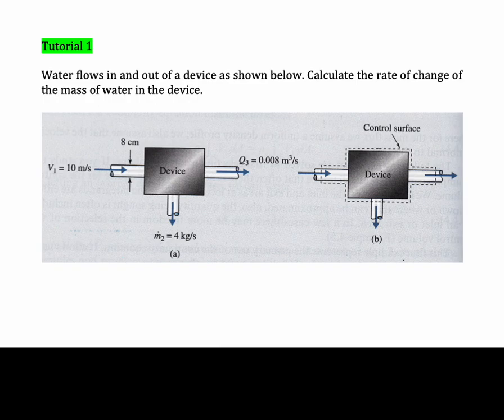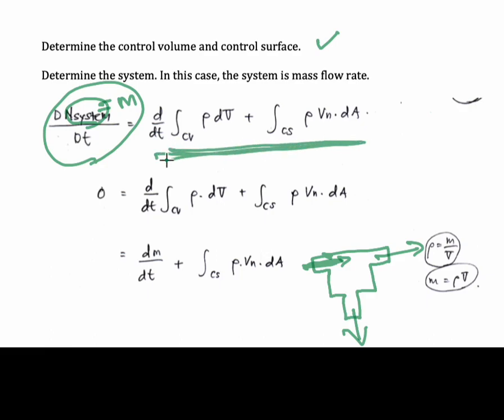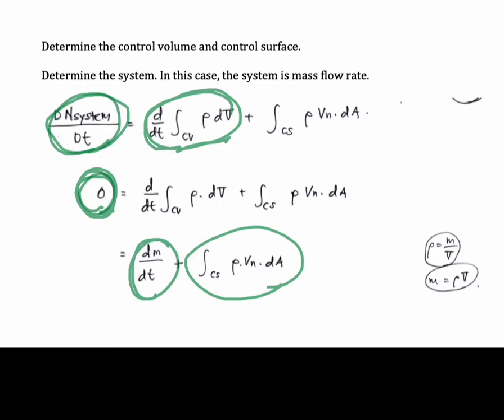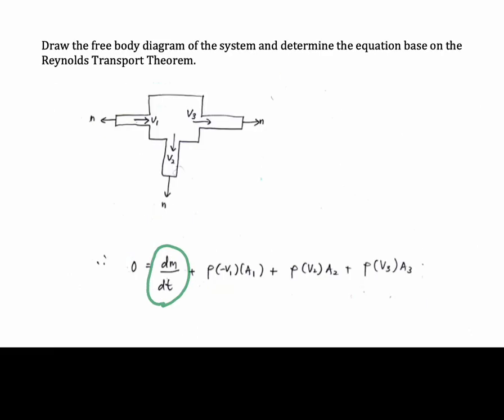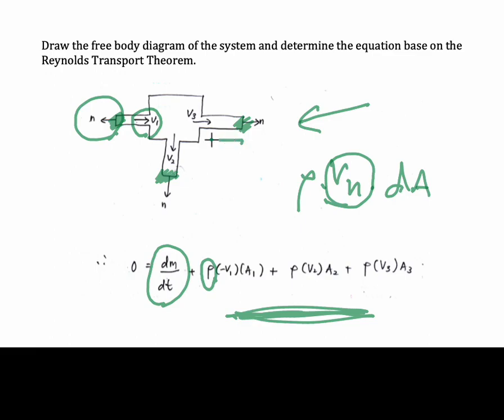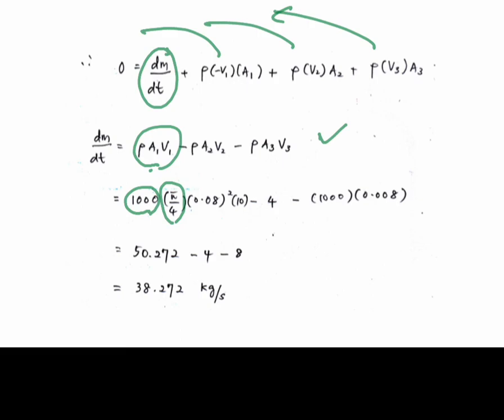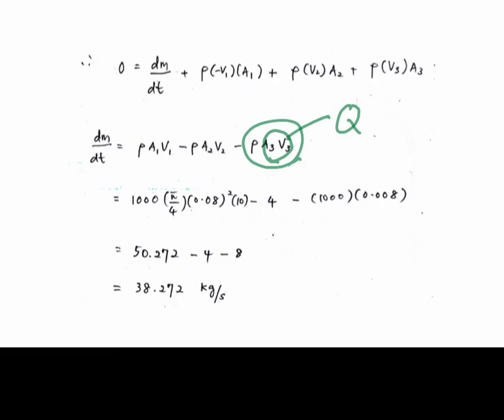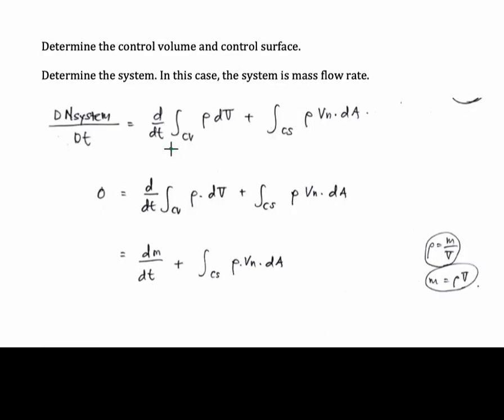702 Reynolds Transport Theorem 02